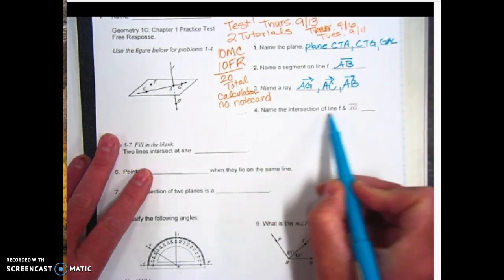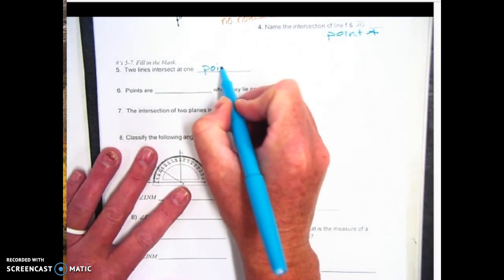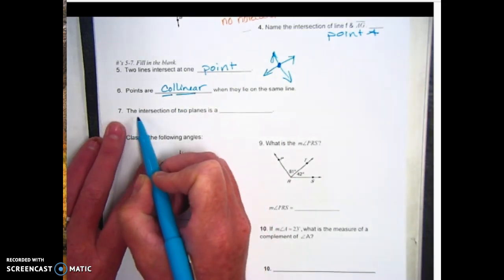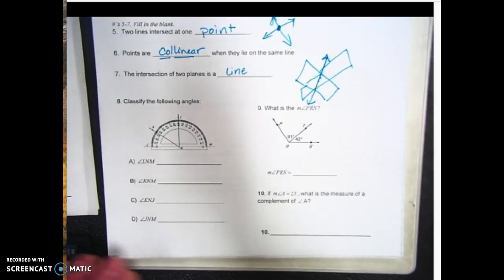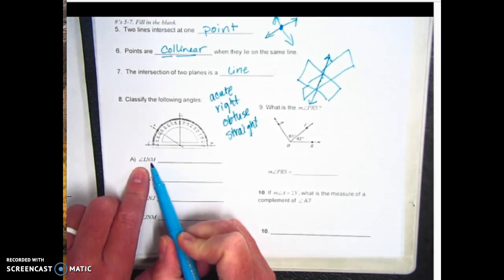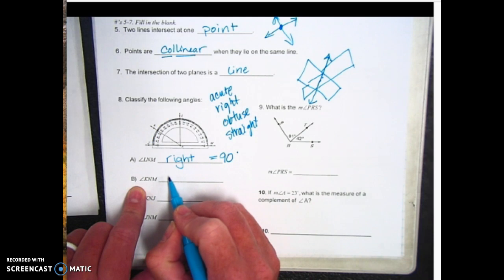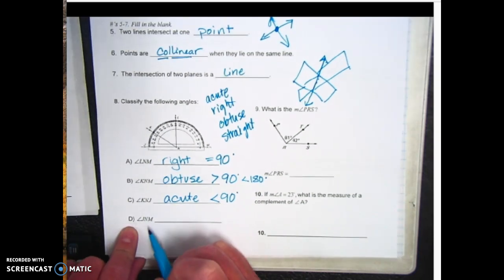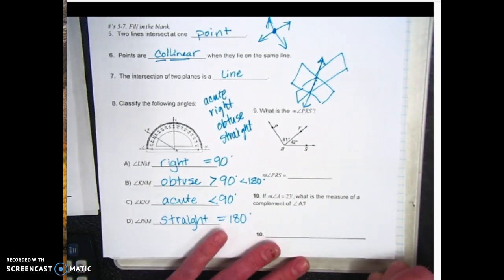G1C Chapter 1 Practice Test (Page 1)